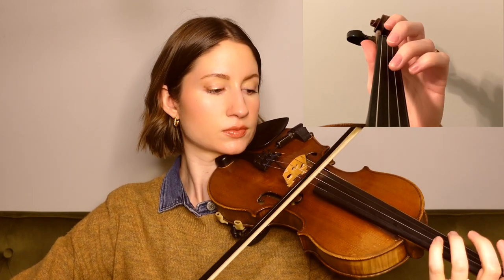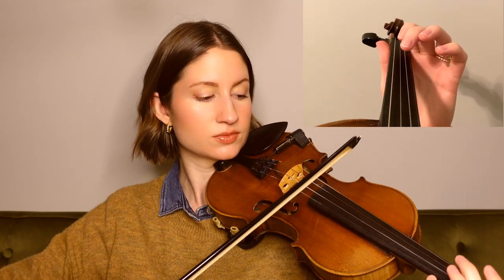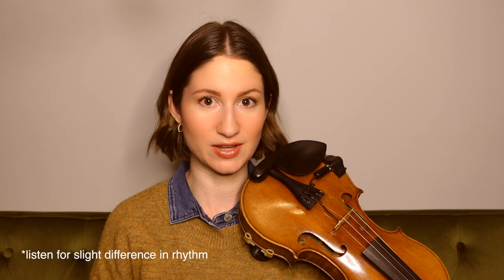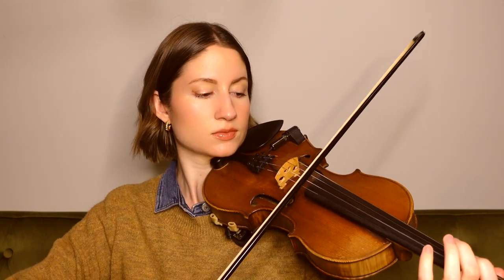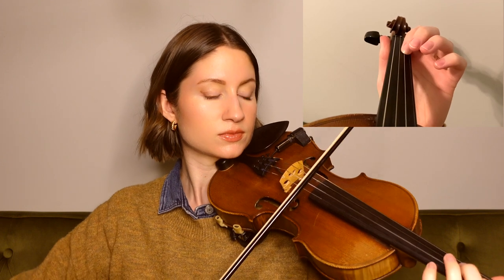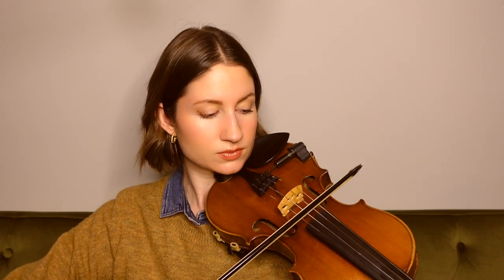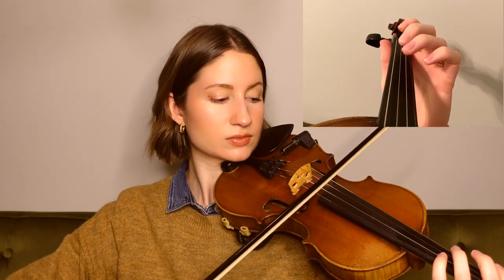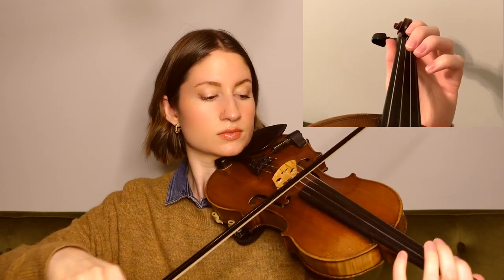Skye Boat Song (Theme From "Outlander") // Easy Fiddle Tutorial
In this video, I am teaching you how to play the traditional Scottish folk song, "Skye Boat Song" on the violin. I hope you enjoy!

Timestamps ☞
0:00 Intro/Tune play-through
1:06 Welcome
1:47 Tutorial begins
4:42 Whole tune play-along
6:22 Congrats!
6:30 Outro/Support The Tune Project